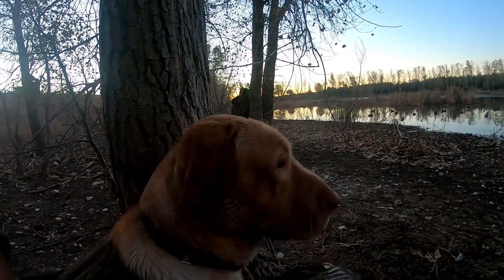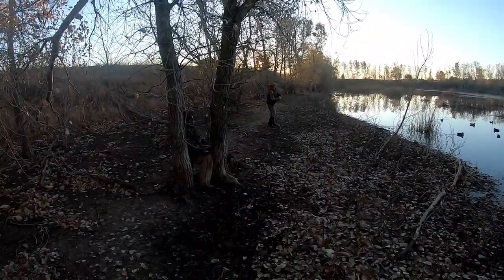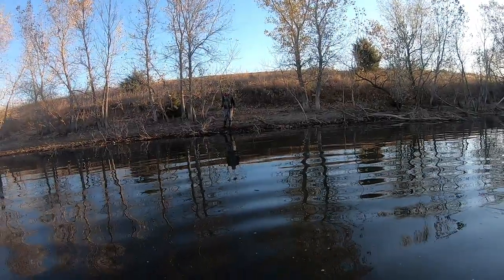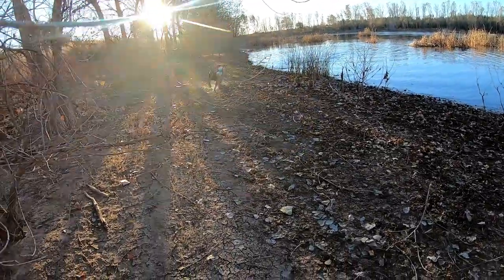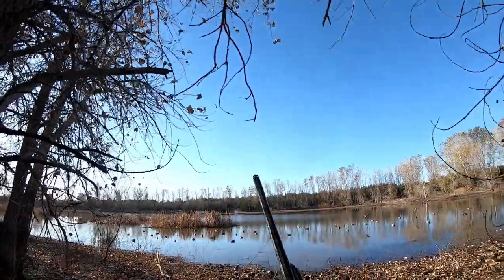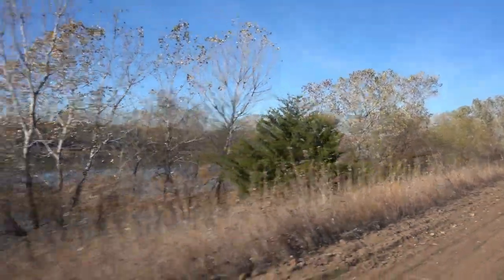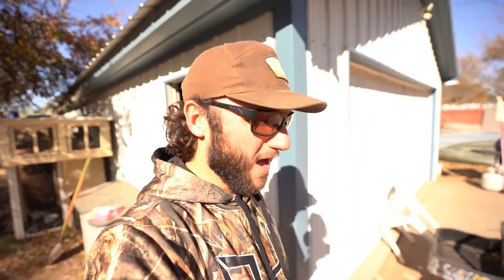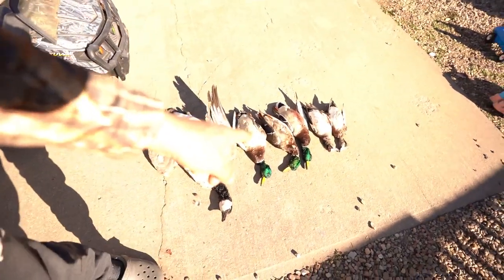Farm Pond Mallard Duck Hunt with The Farmer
Mallards on a farm pond with the farmer and his dad.. I mean how much better can it get! This little pond is a jewel and I am extremely honored that I was on this hunt! HOPE YALL ENJOY!!

MINE- bobguy888